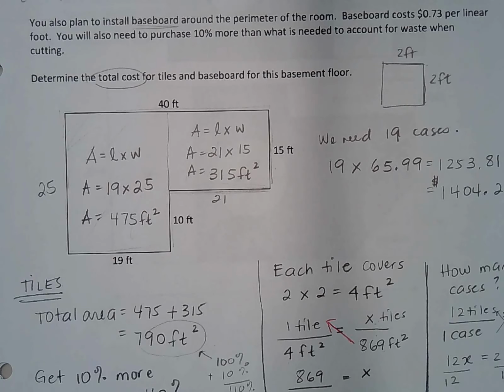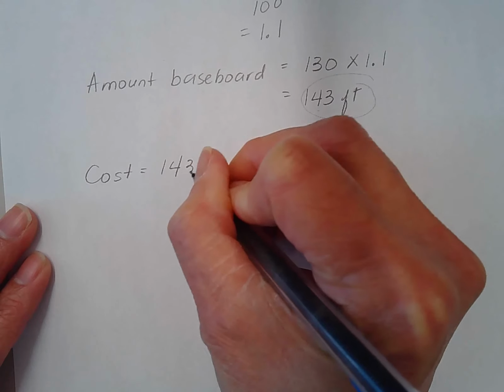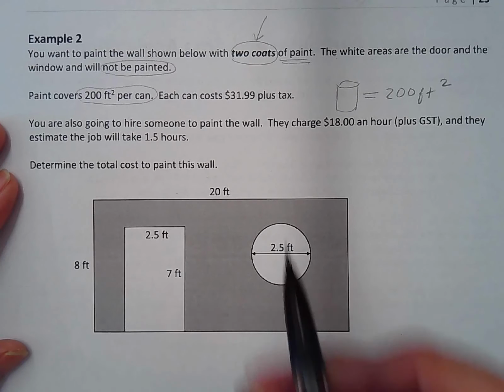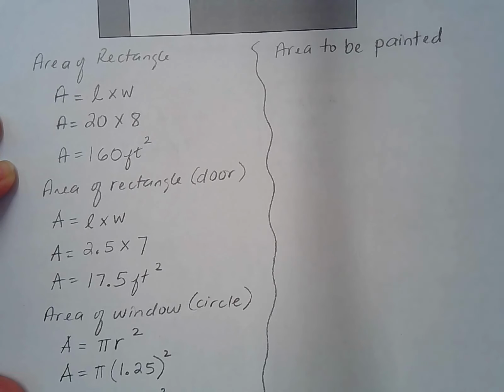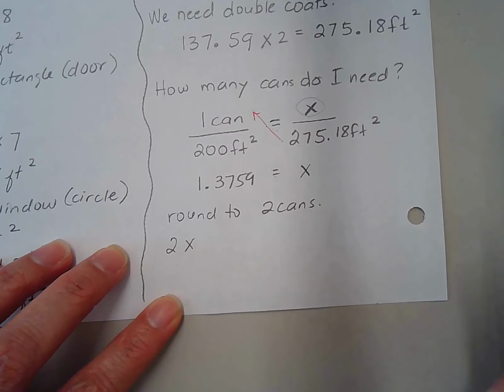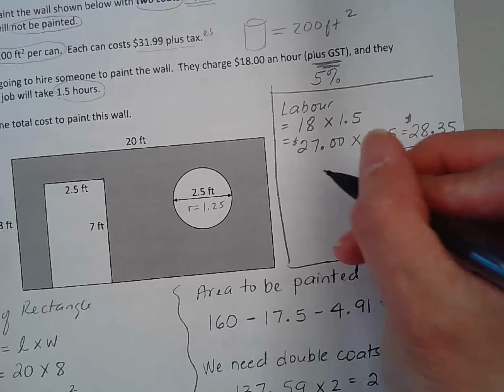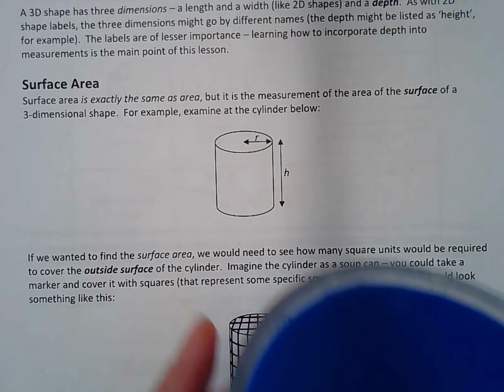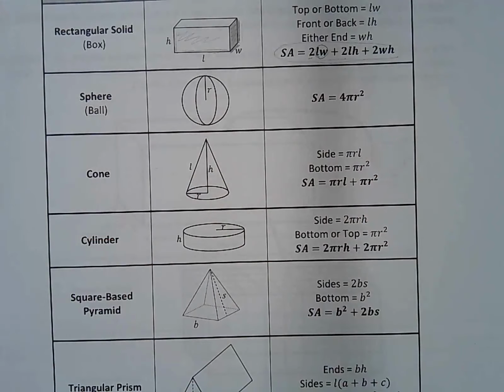Surface Area and Volume